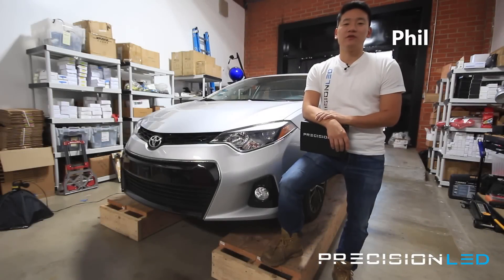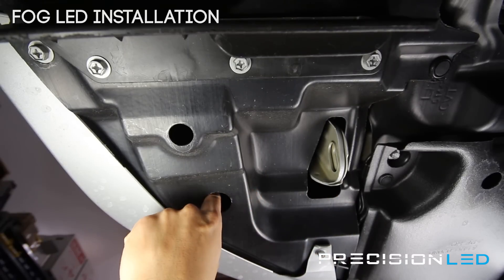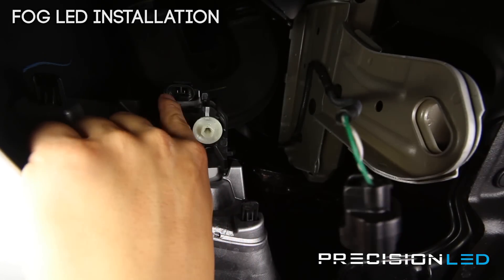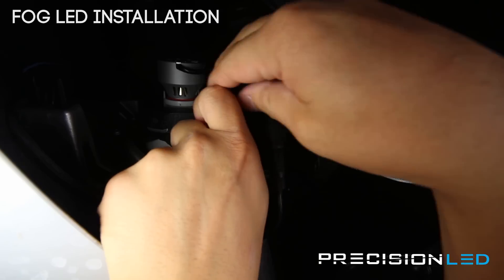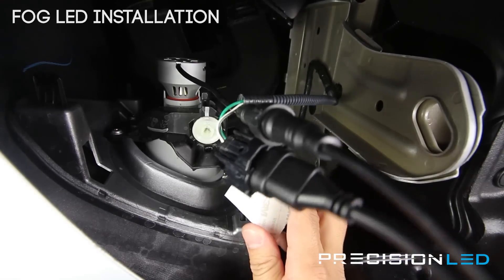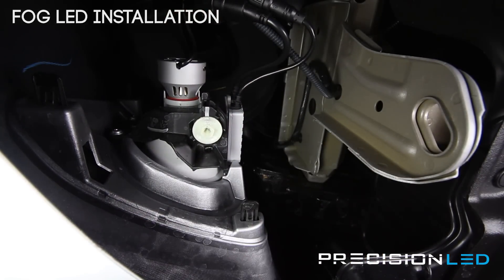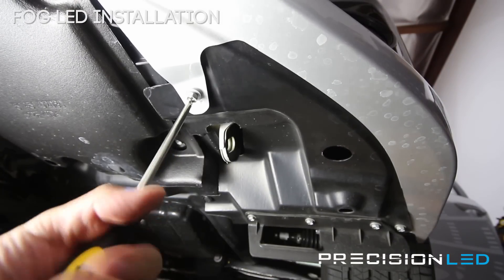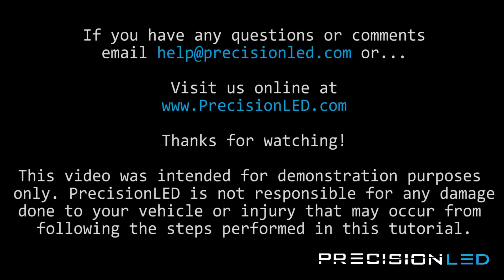Toyota Corolla LED Fog Lights How To Install - 2013-Present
Toyota Corolla LED Fog Lights, Full process of How To Install - 2013-Present @PrecisionLED

Compatible with all 11th Generation Toyota Corolla
2013, 2014, 2015, 2016

Did this video help?  It's nice to know our customers and friends care!

00:00 - Introduction
00:58 - Fog Light Installation
05:36 - Finishing Move
09:41 - Outro

-PrecisionLED